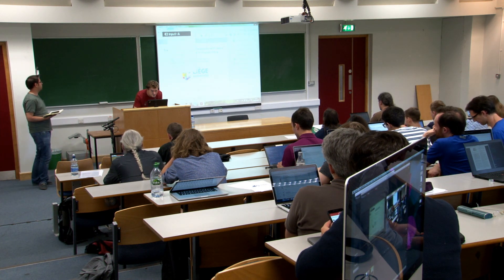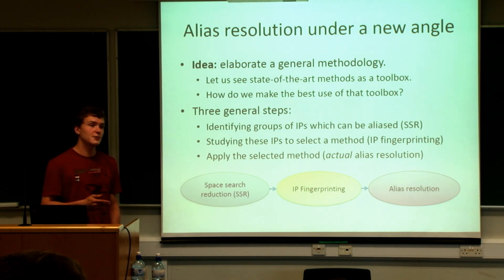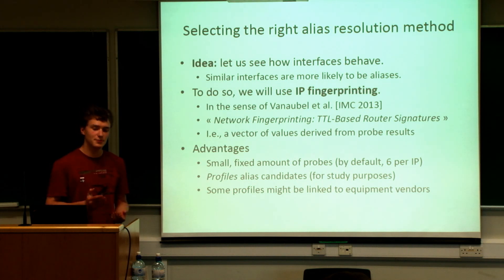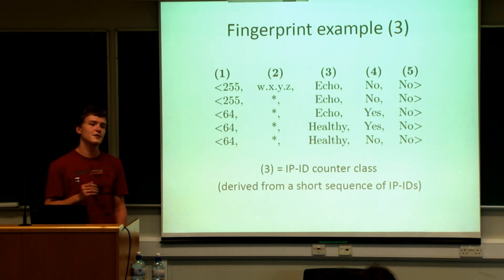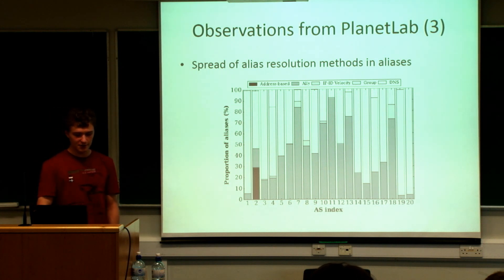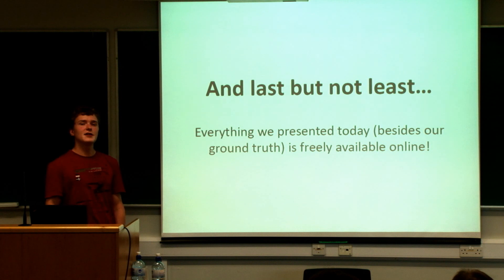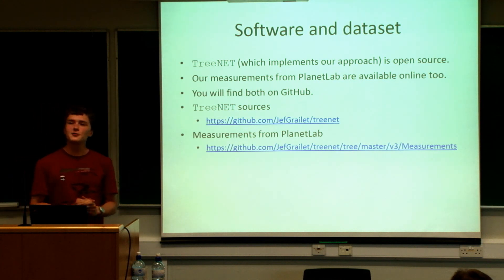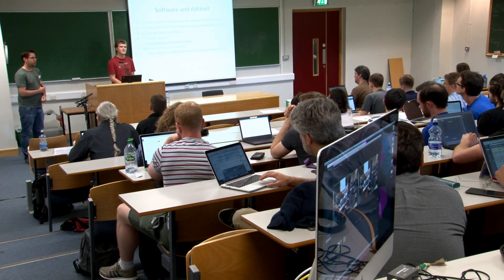Towards a Renewed Alias Resolution with Space Search Reduction and IP Fingerprinting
Jean-François Grailet on speeding up the persistently tough problem of finding which IP addresses are actually on the same router